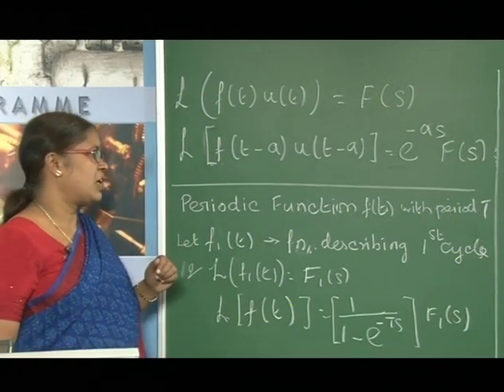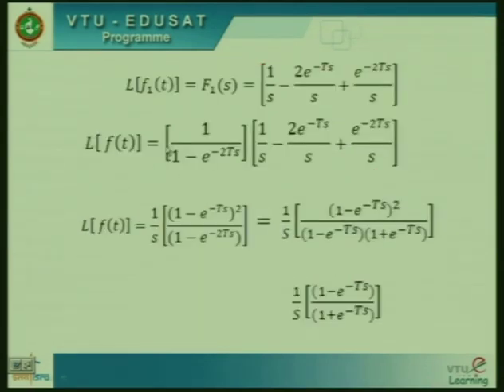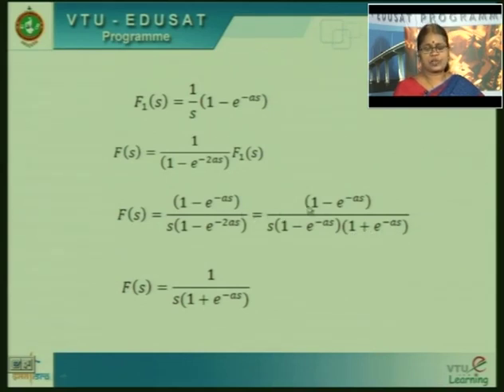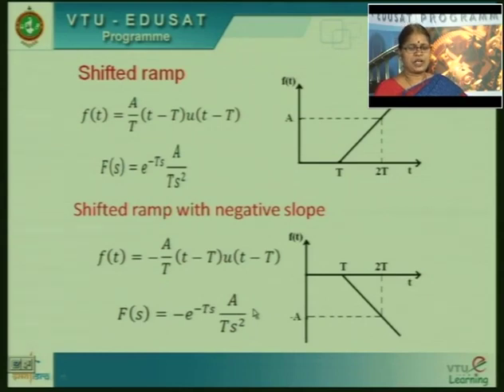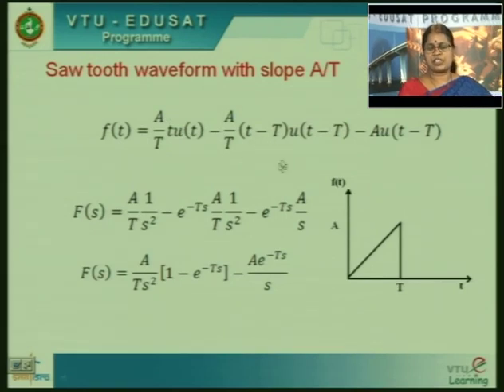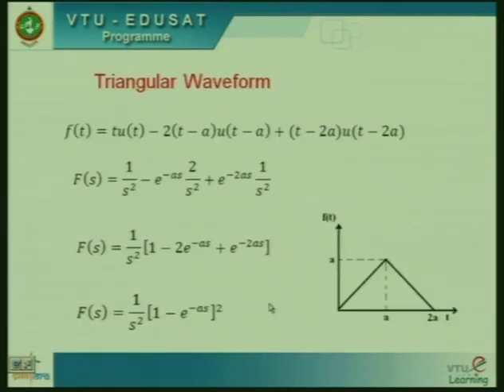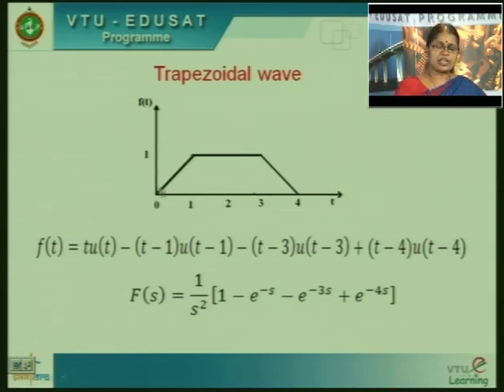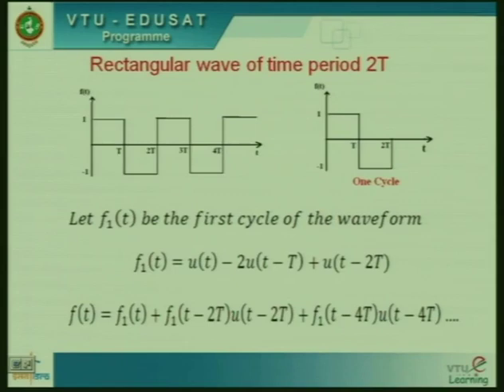Lec 25 | Electrical Circuit Analysis | 15EE32